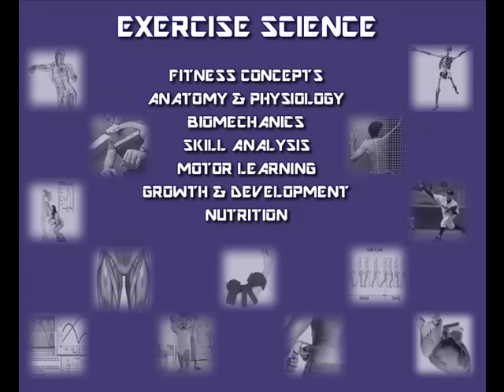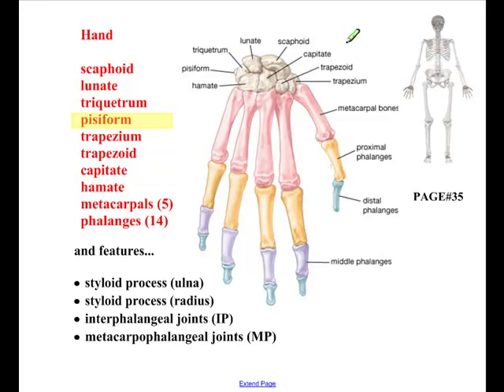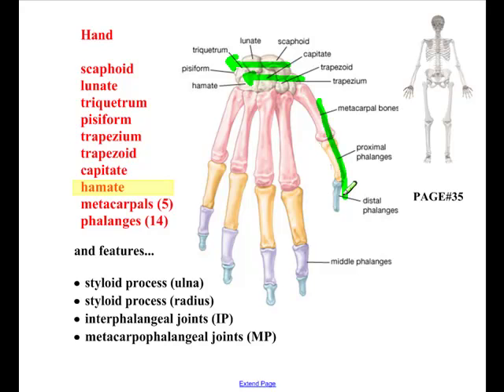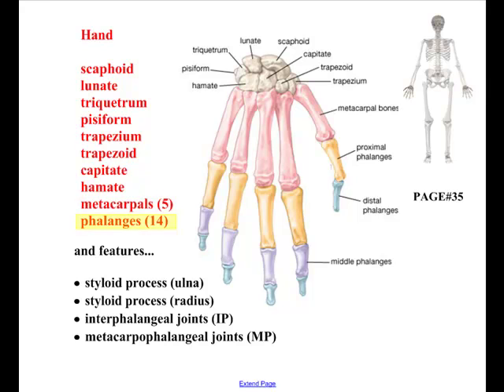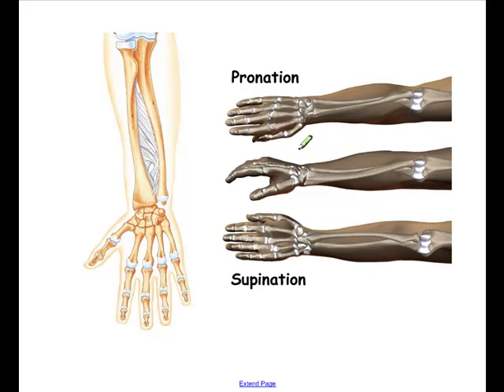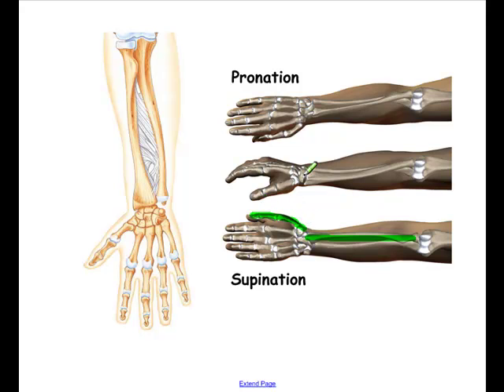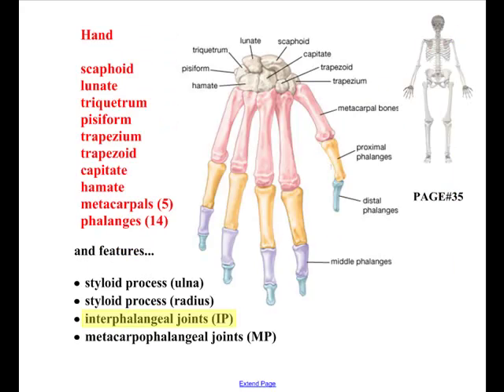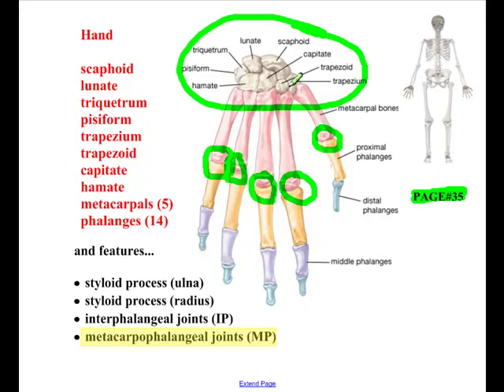ANATOMY Hand Bones